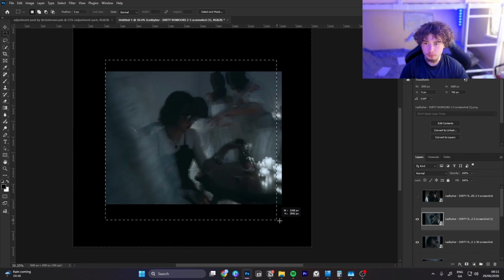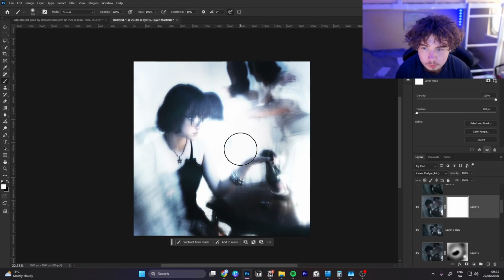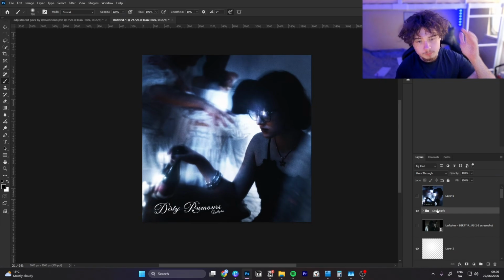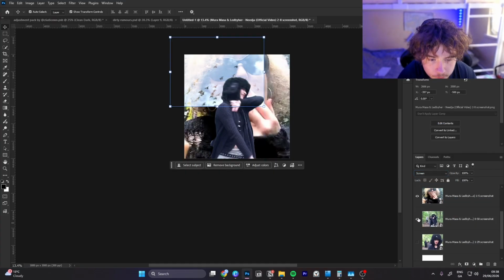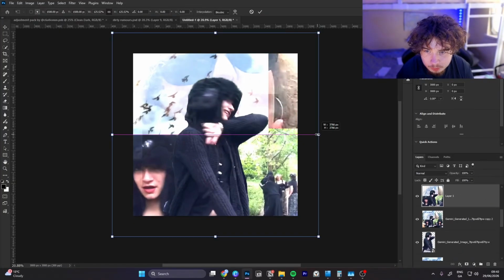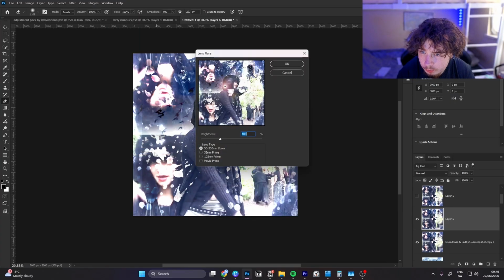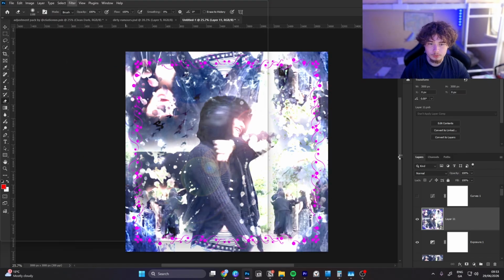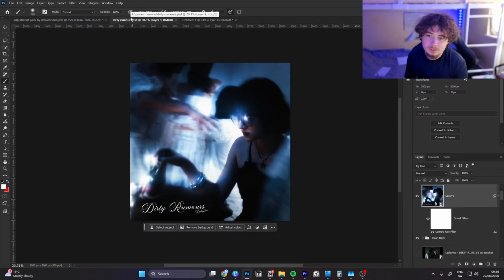how i turn underground music videos into cover arts... (Ledbyher)